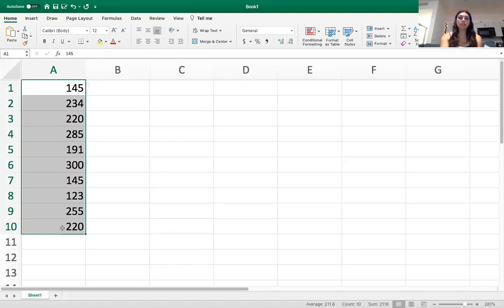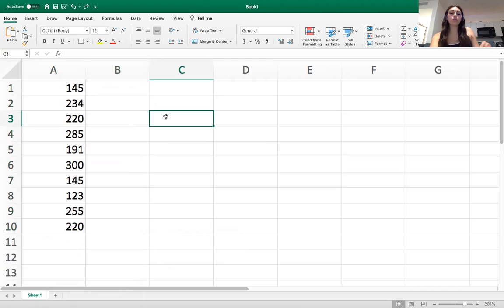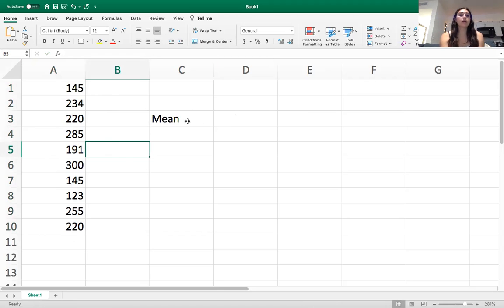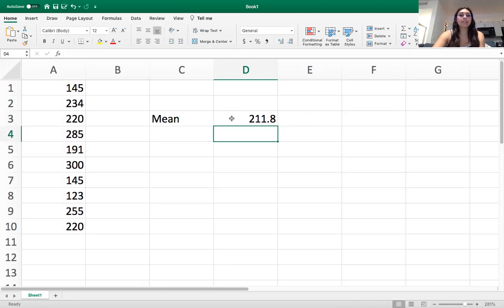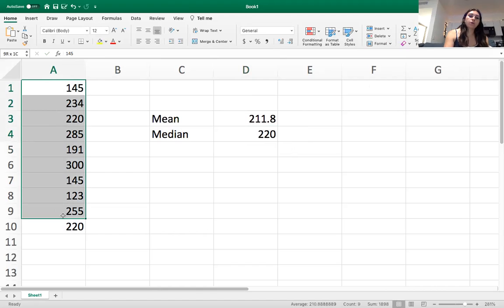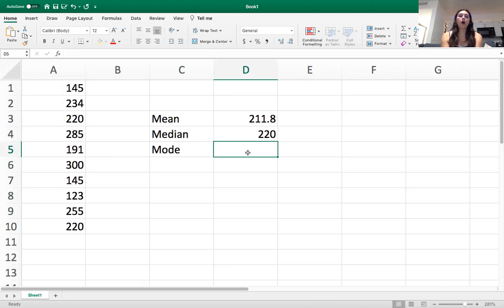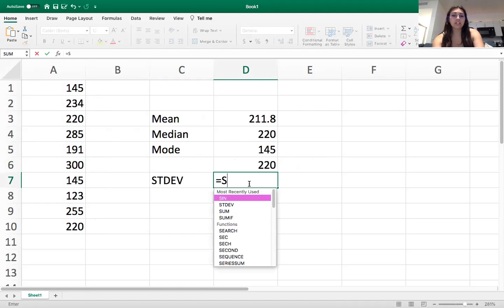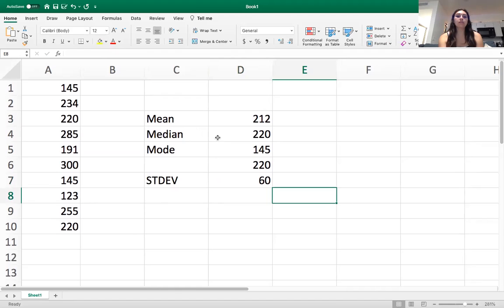Elementary Math Using Excel to Find the Mean, Median, Mode & Standard Deviation